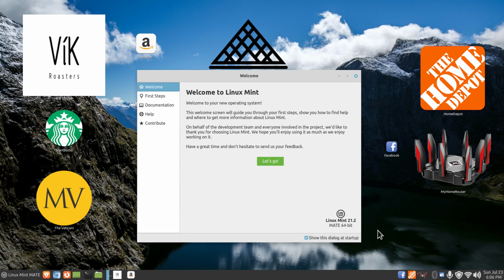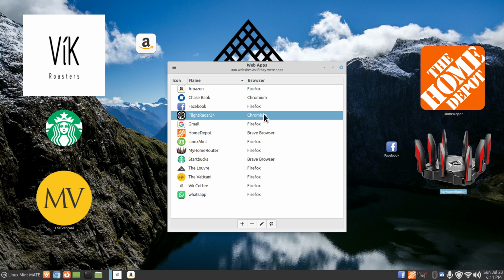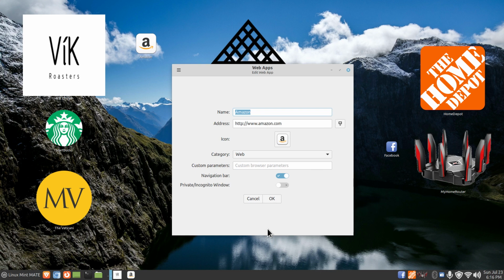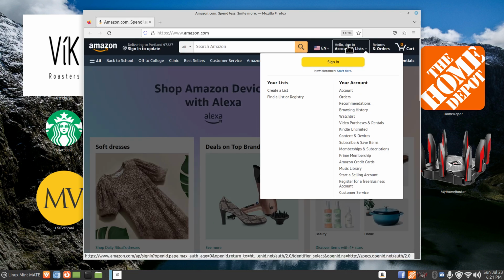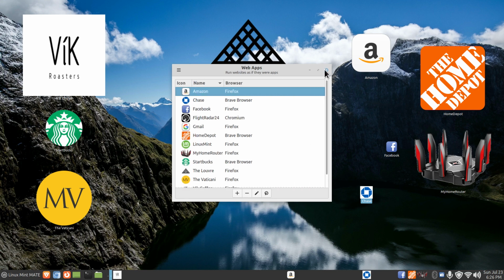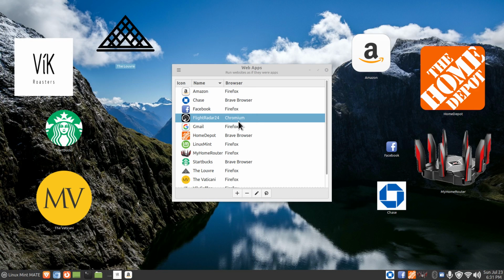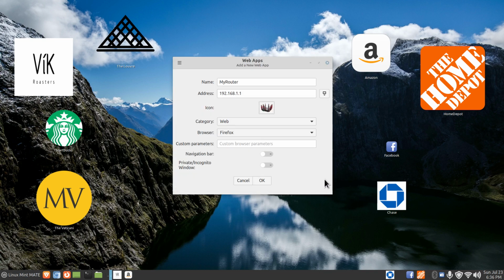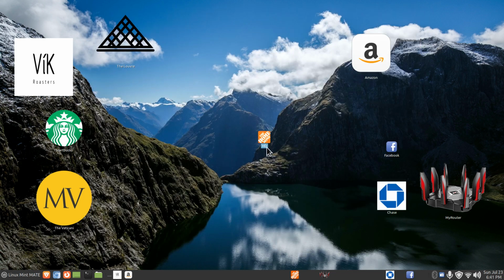Linux Mint 21.2 - MATE - Anyone can create WEB Icons.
Filmed in 1920 x 1080. How to Tips on creating WEB icons & Home Router Icons the easy way on the Linux Mint 21.2 MATE desktop. Best viewed on large screen.

0:00 - Introduction to Simple way to Create Web Icons
0:09 - Overview of WEB Icons
4:39 - The Web Apps Tool
5:34 - Subscribe to Linux for Seniors to watch in multiple sessions
5:50 - Multiple Tips on Web Apps application
18:00 - Tips on Resize & Placement of Web based icons
18:16 - Tips on Web Apps continued
37:40 - Subscribe to Linux for Seniors.